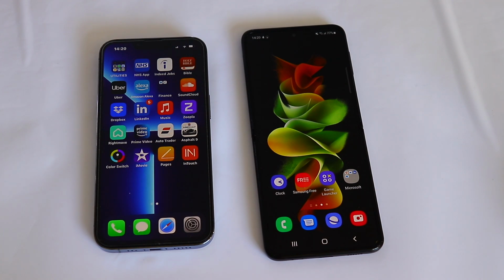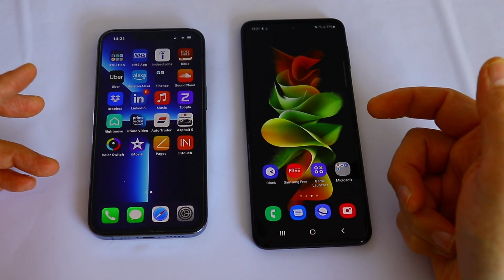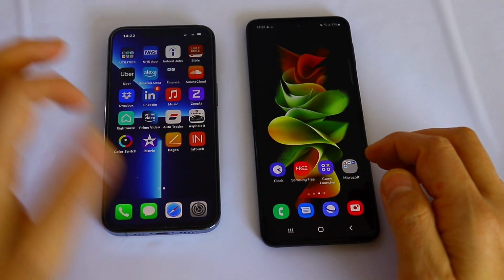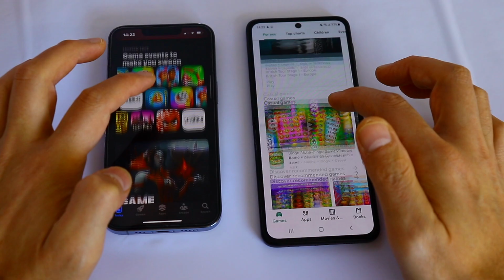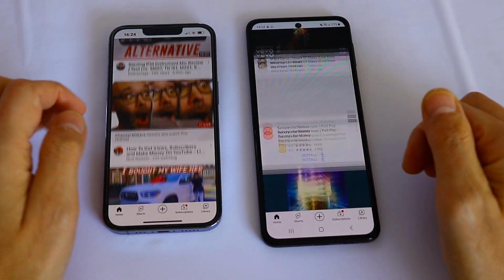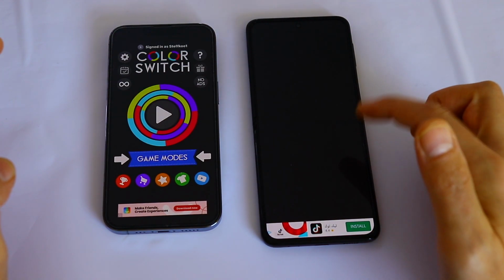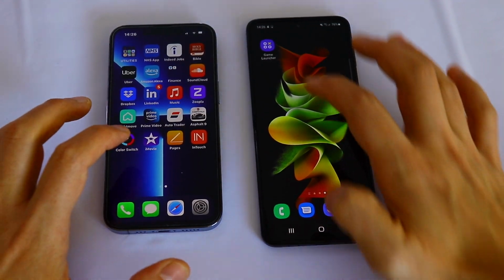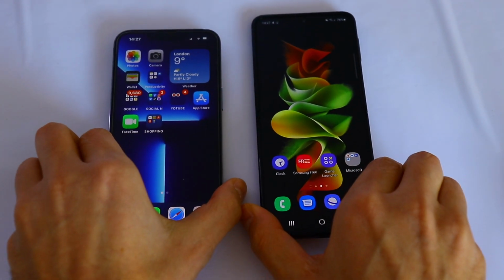iPhone 13 Pro VS Galaxy Z Flip 3 (Speed Test)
Where you can find unboxing videos and product reviews such as XLR microphones and usb microphones, cool gadgets,  webcams, led lights, headphones and many more.

SYGTECH Speed Test

MY GEAR

Shure SM7B
Solid State Logic SSL2
Canon EF 50mm f/1.8 STM
Canon EF-S10-18 mm f/4.5-5.6 IS STM
Camera Tripod, K&F Concept 230cm/90"
AKAI Professional MPK Mini MK3 – 25 Key USB MIDI Keyboard
Canon EF-S 18-55mm f/3.5-5.6 IS STM Zoom Lens
Oneodio Pro-50
OneOdio Over Ear Headphone Studio
Behringer UMC22 Computer Audio Interface
Samson MD5 Desktop Microphone Stand
Belkin Portable Power Bank Charger 20K (Portable Charger Battery Pack
iPhone Charger Cable, 2Pack 2M/6FT Lightning Cable
Anker Wireless Charger, PowerWave Pad
RØDE VideoMic Me-L Directional Microphone for Apple devices
TAKSTAR SGC-598
Shoze 50L Outdoor Military Tactical Military Backpack Backpack
Shure MV7
Behringer XM8500 Ultravoice Dynamic Cardioid Vocal Microphone
KIMAFUN UHF Wireless Microphone System Lavalier Mic
Mexllex 15m LED Strip Lights
1080P Webcam for PC, eMeet C960 Webcam
WEIHAN Professional High Sensitivity Vioce Recording Broadcast Stereo
 Condenser Interview Uni-Ultra-Directional Microphon
Beats Solo Pro
Stagg SMC3 CGR 3 m XLR to XLR Microphone Cable - Green